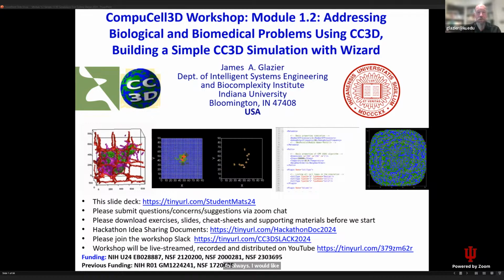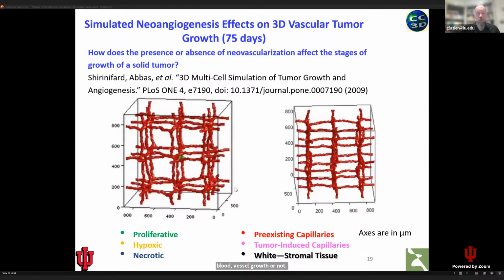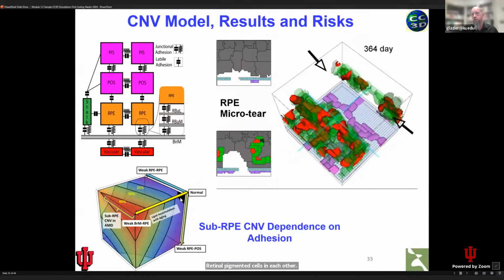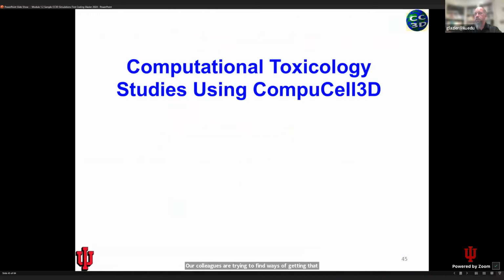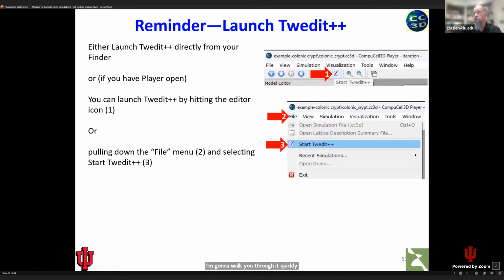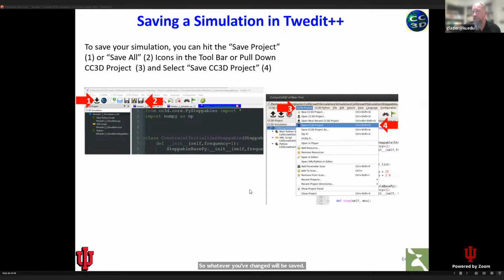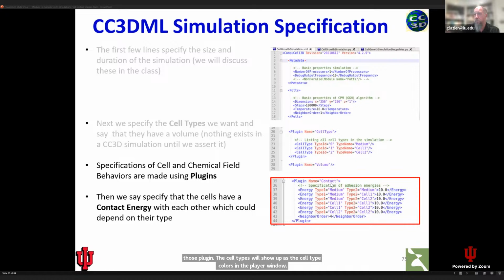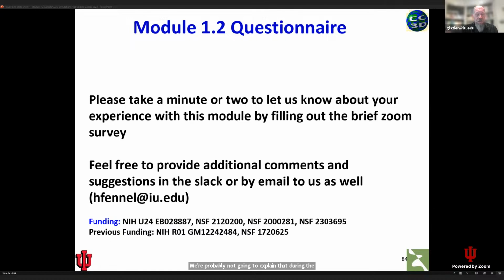CC3D WS 1.2: Applications of Virtual Tissues, Creating a Simulation [James Glazier] July 29, 2024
CompuCell3D Workshop: Module 1.2: Addressing Biological and Biomedical Problems Using CC3D, Building a Simple CC3D Simulation with Wizard, Introduction to CC3D Model Specification, July 29, 2024

This video uses CompuCell3D a cross-platform, open-source multicell, agent-based modeling (ABM) framework for the Virtual -Tissue simulation of tissue organization, function and disfunction in embryonic development, homeostasis, developmental and infectious diseases and bioengineering. It briefly defines virtual tissues--middle out approaches to biological modeling that integrate cell behaviors, and their control by intracellular networks and their interactions with each other and their local environment. It discusses the uses of Virtual Tissues in the study of vascular tumor growth, somatic evolution in cancer, segmentation in early development, planar polarity wing patterning in fruit flies, collective cell migration, choroidal neovascularization in Age Related Macular Degeneration, Diabetic Retinopathy therapy optimization, infectious disease and immune modeling, Polycystic Kidney Disease, developmental toxicology, liver toxicity and zonation and corneal and muscle damage and recovery. It shows how to create a simple tumor simulation without programming using CC3D Wizard. It introduces CC3DML and CC3D Python model specification files and key elements of their syntax.

*Contents*
Why do we need mechanistic models of biomedical systems?
Recent CC3D Papers
What kinds of problems can Virtual Tissues address?
Vascular Tumor Growth
Somatic Evolution in Cancer
Segmentation in Early Development
Planar Polarity Wing Patterning in Fruit Flies
Mechanisms of Coordinated Cell Migration
Age Related Macular Degeneration
Diabetic Retinopathy
Infectious Disease and Immune Modeling
Polycystic Kidney Disease
Developmental Toxicology
Liver Toxicity and Zonation
Corneal Damage and Recovery
Muscle Damage and Recover
Exercise 1.2.1 Using Twedit++ Wizard to Create a Simple Simulation
Launching Wizard
Naming a Simulation
Specifying Simulation General Properties
Specifying Cell Types
Specifying Cell Properties
Creating and Saving a Simulation
Running a Simulation
Basics of CC3D Model Specification
CC3DML (CC3D Markup Language)
Simulation Configuration (Metadata)
Cell Type Configuration (Cell Type Plug-in)
Contact Energy Specification (Contact Energy Plug-in)
Initial Configuration Specification (Uniform Initializer)
CC3D Python
Cell Property Initialization (Start Function)
Cell Growth Specification (Step Function)
Cell Division and Update Attributes (Step Function)